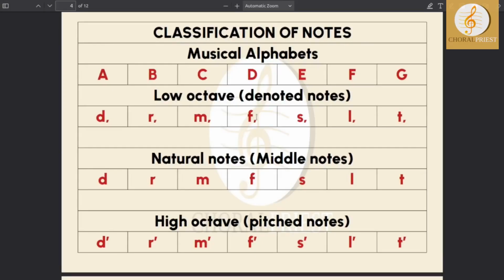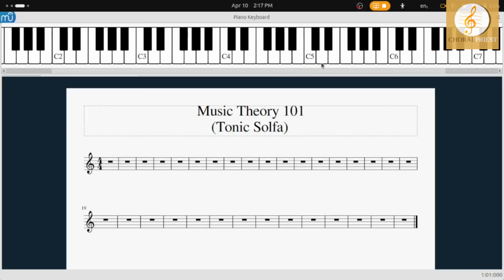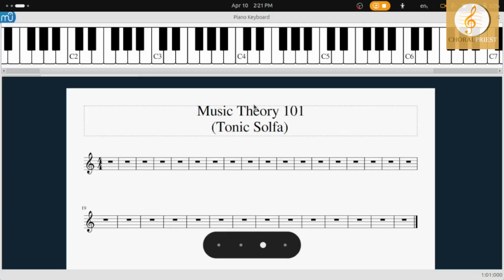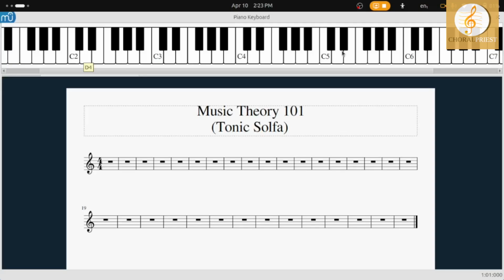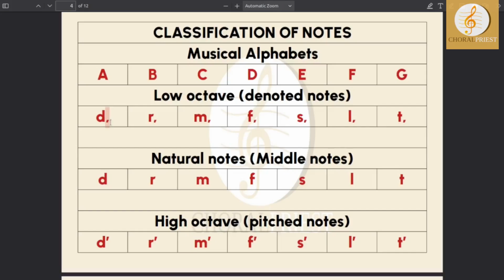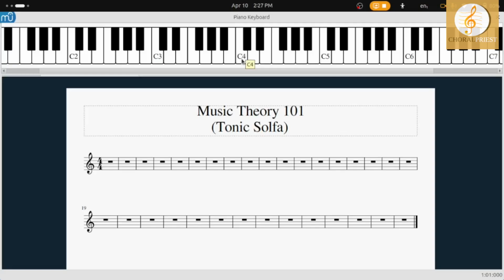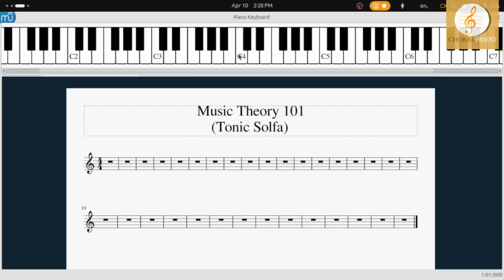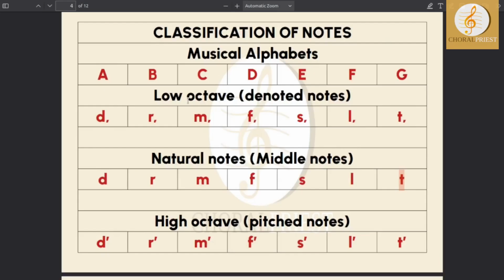music theory 02 classification of notes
This lesson gives a brief explanation of the classification of notes based on octave.